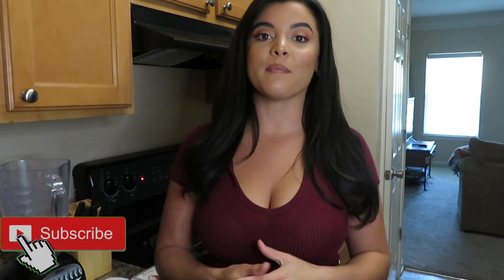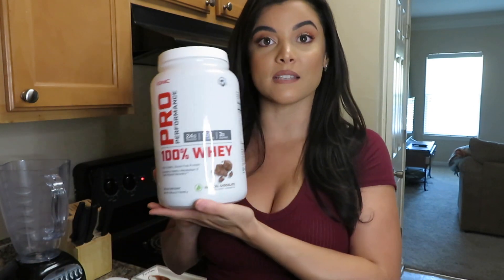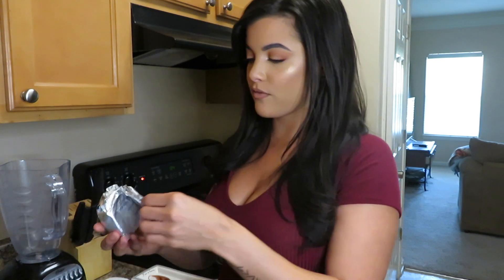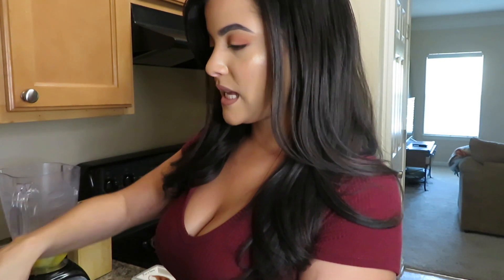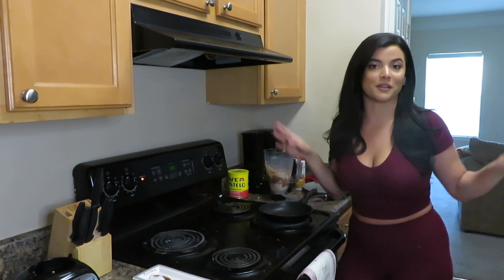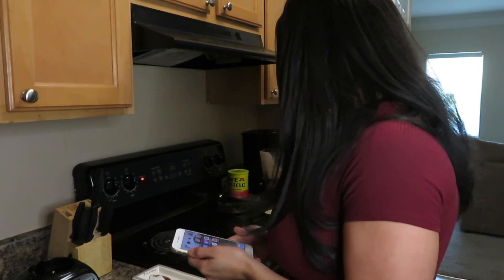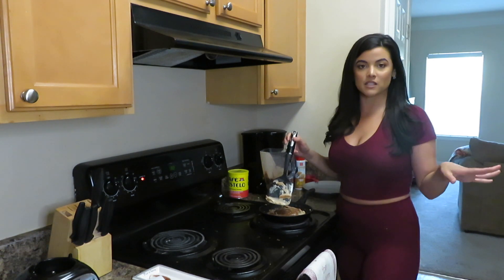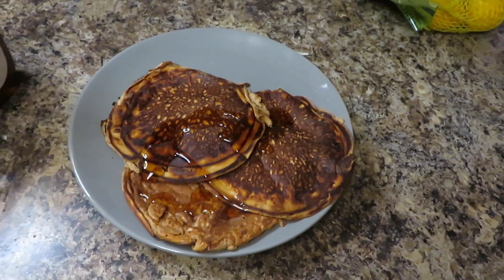KETO FLOUR-LESS PANCAKES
My very first cooking video! I'm back on Keto and thought I'd share this yummy recipe I found on Pinterest, but with my own twist. All the ingredients and directions are listed below :)

INGREDIENTS:
4oz cream cheese
4 eggs
liquid imitation vanilla
*optional* 1 scoop of protein powder of your choice (preferably little to no sugar and low carb)

DIRECTIONS:
Blend all the ingredients
Pan should be on medium to high heat
Flip pancake when top is bubbling
Add zero calorie syrup or any keto friendly topping of your choice!

MACROS: (without protein powder)
8g carbs
56g fat
4g sugar

I hope you enjoy this yummy and easy to make breakfast! Let me know what other cooking video you'd like to see next!